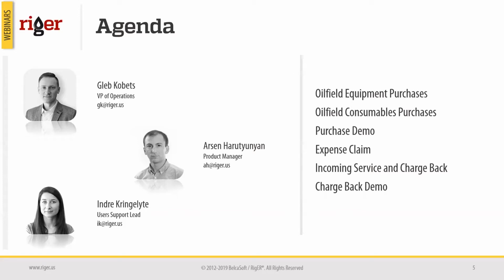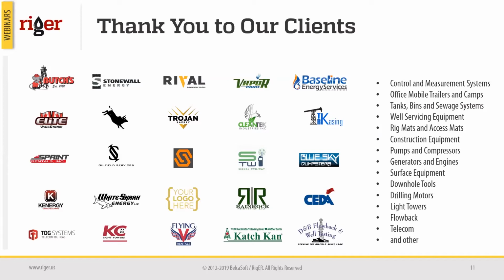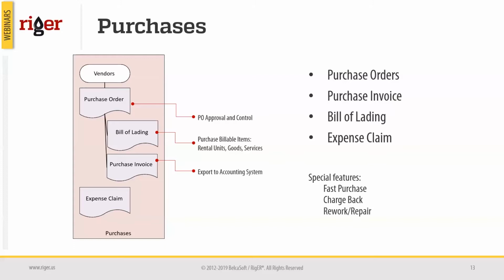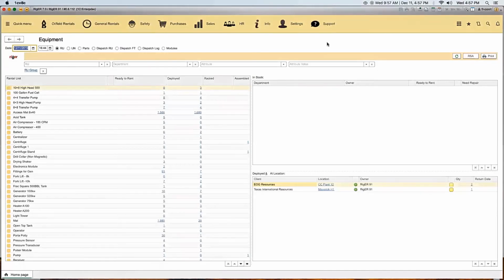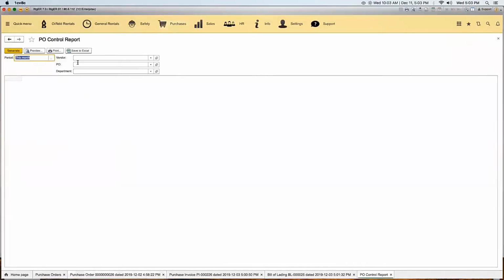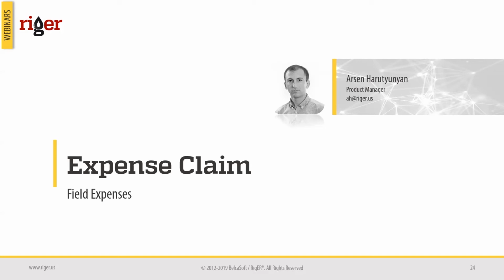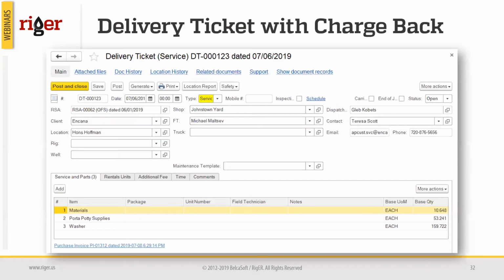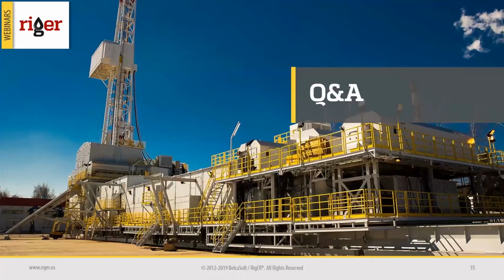Oilfield Purchases in riger® | RigER webinar #46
Tracking purchases of Equipment, Consumables and Services is an important part of oilfield service cost control. This Webinar is showing how to do Oilfield Purchases in RigER:
- Purchase Orders (PO);
- Bill of Lading (BOL);
- Purchase Invoice and Charge-Back.

We will show how to purchase rental units and consumables for a particular job, and how to convert incoming invoices into field tickets.